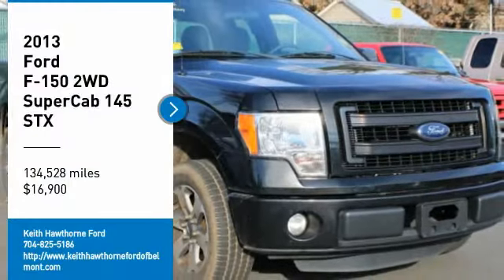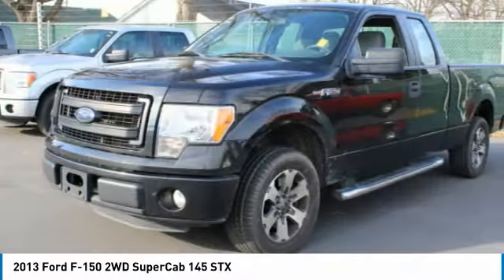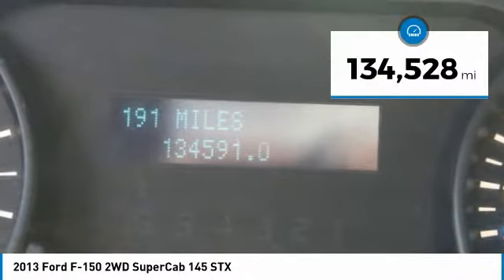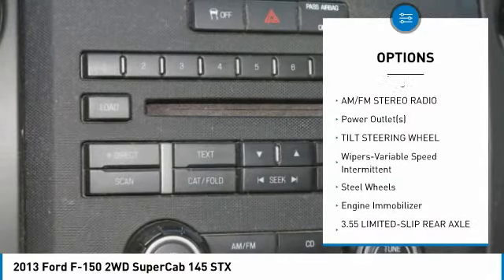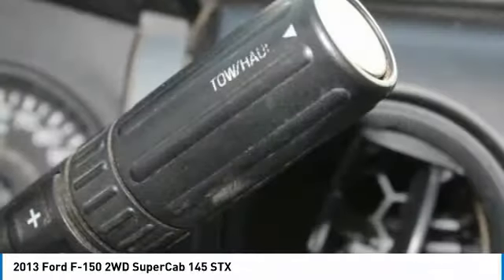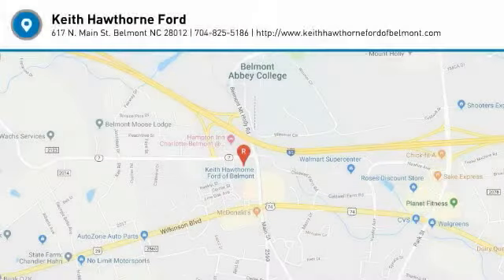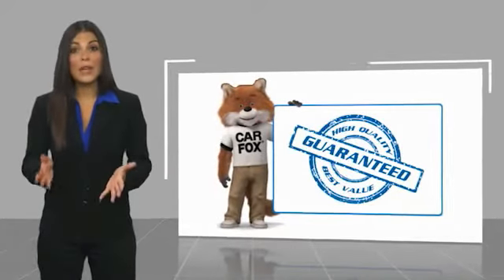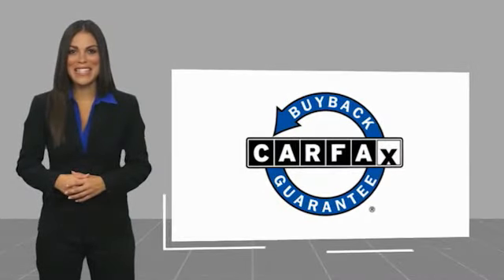2013 Ford F-150 P1665A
2013 Ford F-150 2WD SuperCab 145 STX

617 N. Main St.

CARFAX 1-Owner, Excellent Condition. STX trim, Tuxedo Black Metallic exterior and Steel Gray interior. FUEL EFFICIENT 21 MPG Hwy/15 MPG City! Hitch, CD Player, 3.55 LIMITED-SLIP REAR AXLE RATIO, MID EQUIPMENT GROUP, 5.0L V8 FFV ENGINE KEY FEATURES INCLUDE: CD Player Ford STX with Tuxedo Black Metallic exterior and Steel Gray interior features a 8 Cylinder Engine with 360 HP at 5500 RPM*. OPTION PACKAGES: MID EQUIPMENT GROUP 18 machined cast-aluminum wheels, P265/60R18 OWL all-season tires, 5 chrome running boards, fog lamps, trailer tow pkg w/class IV trailer hitch receiver, 7-pin wiring harness, upgraded radiator, aux trans oil cooler, SelectShift auto trans, SYNC voice activated communications & entertainment system w/Bluetooth capability, steering wheel audio controls, USB port, audio input jack, 911 assist, vehicle health report, Applink, SiriusXM satellite radio, 5.0L V8 FFV ENGINE, 3.55 LIMITED-SLIP REAR AXLE RATIO. Serviced here, Non-Smoker vehicle, Originally bought here. EXPERTS CONCLUDE: Edmunds.com's review says America's top-selling pickup is offered in a substantial array of trims and powertrains to accommodate all manner of towing, hauling or off-road needs.. BUY WITH CONFIDENCE: CARFAX 1-Owner BUY FROM AN AWARD WINNING DEALER: What Does Keith Hawthorne Ford Offer Drivers from Belmont, Charlotte, Gastonia, Shelby, Hickory, Mount Holly, NC, and Fort Mill, SC? Truly Exceptional Customer Service from Every Angle and most importantly the Keith Hawthorne Advantage on all new vehicles and certain used vehicles. Horsepower calculations based on trim engine configuration. Fuel economy calculations based on original manufacturer data for trim engine configuration. Please confirm the accuracy of the included equipment by calling us prior to purchase.